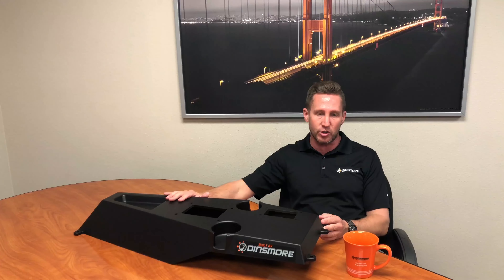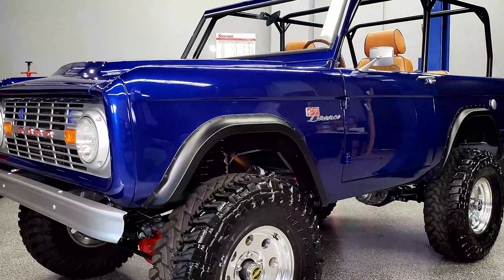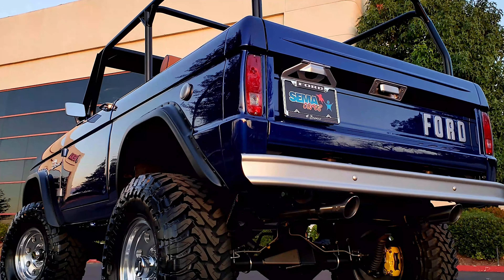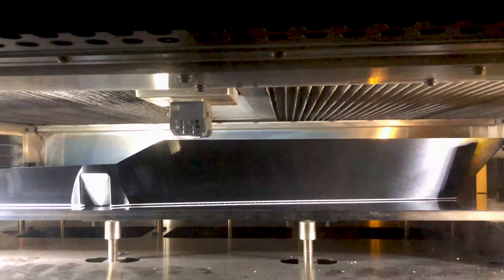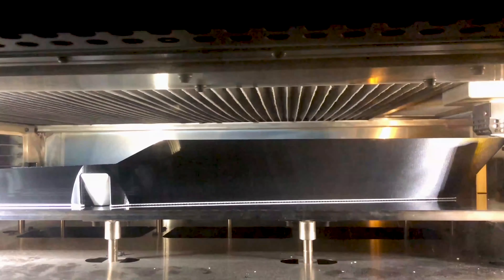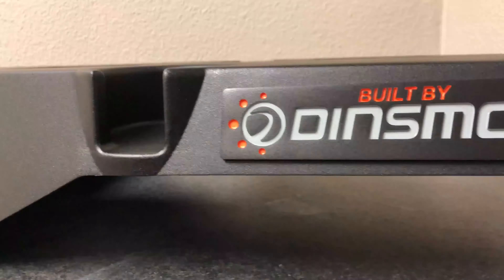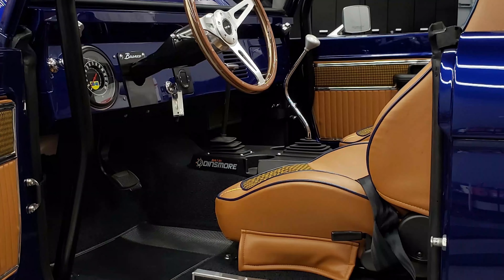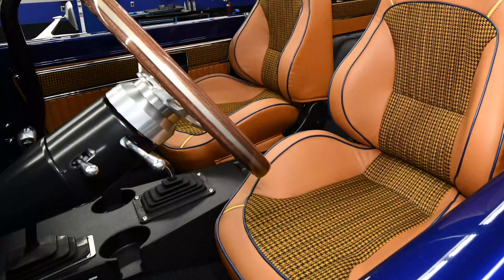3D Printing for SEMA Cares WD-40 Ford Bronco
Dinsmore Inc. partners with SEMA Garage to assist with rebuilding a classic '66 Ford Bronco with a 3D printed center console. With a Twin-Turbo EcoBoost 3.5L V6 engine to produce 375 HP and 450 lb.-ft of torque, this build has been affectionately named the "Boosted Bronco." Dinsmore Inc.'s Account Manager, Dave Nord, explains how FDM (Fused Deposition Modeling) 3D printing technology to help get this build ready for its debut at the SEMA show in Vegas.

After the show, the Boosted Bronco will be auctioned with 100% of the proceeds going to benefit ChildHelp - a nonprofit dedicated to preventing child abuse.

If you'd like to contribute to this cause, the auction is live and ends Monday, January 13 at 1:35PM.